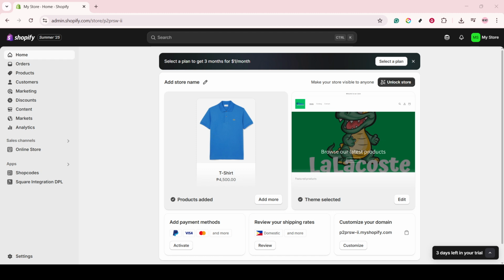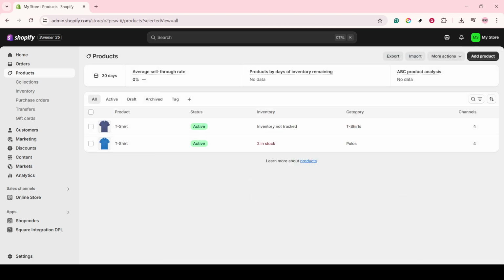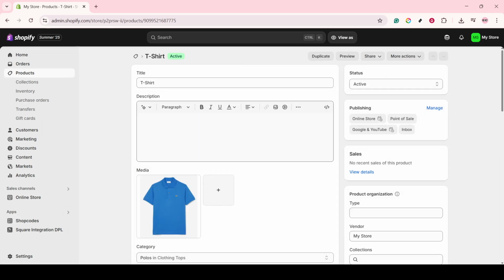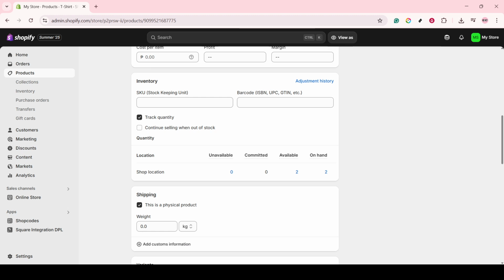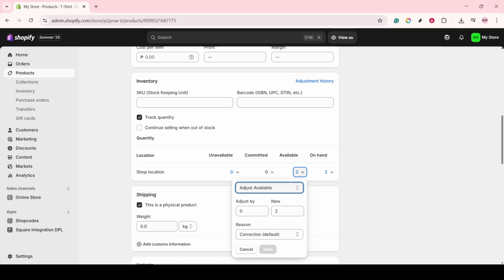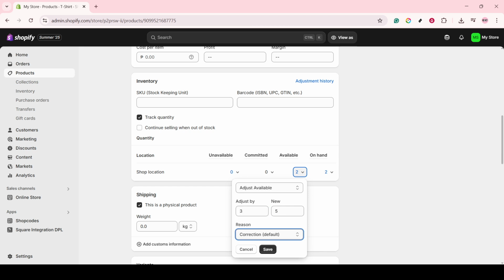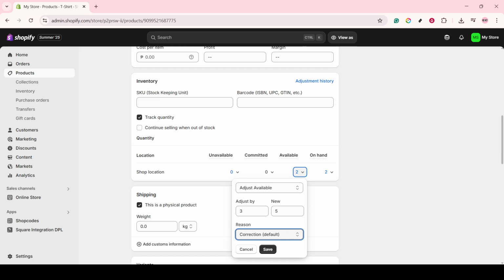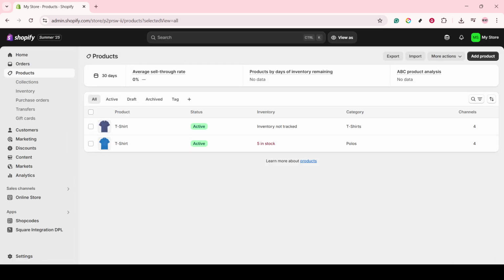How to add quantity on Shopify [2025 Easy Guide]